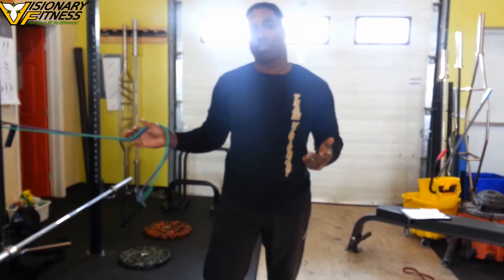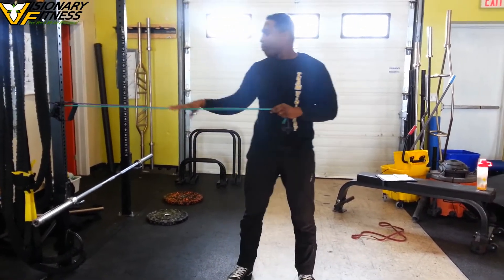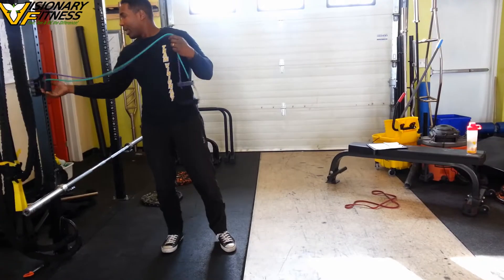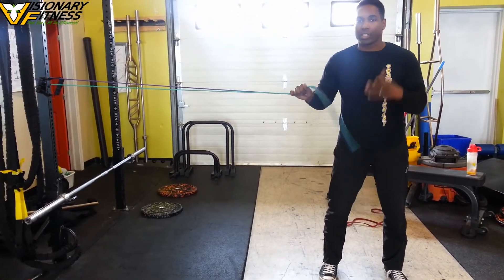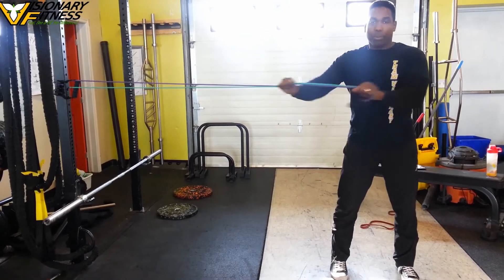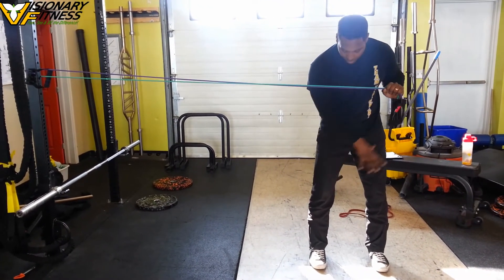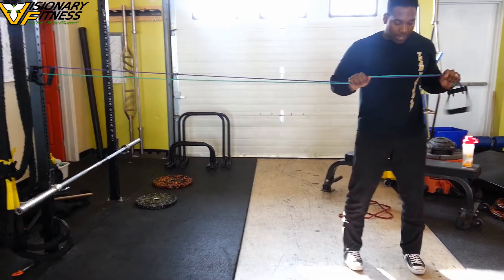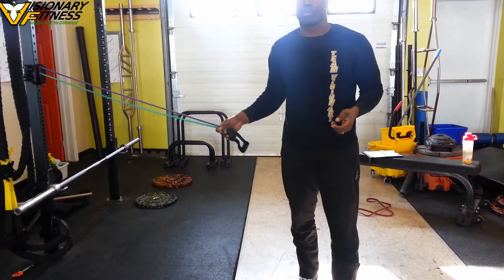POLOFF PRESS WITH RESISTANCE BAND ( core strength and stability)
ANTI-RESISTANCE CORE TRAINING
The best way to protect your back and enhance performance.